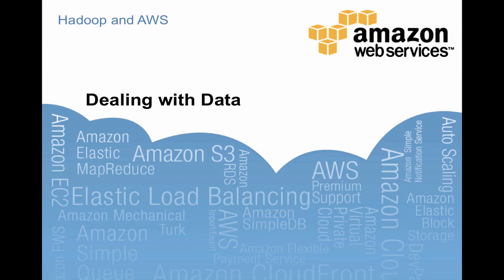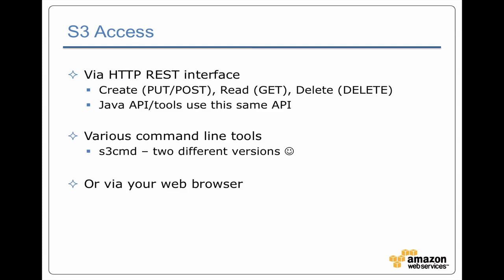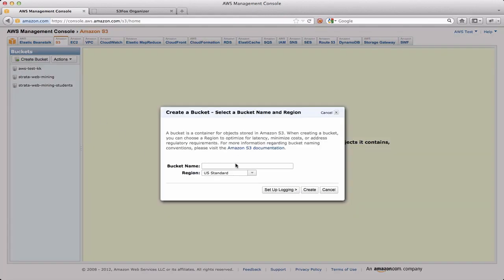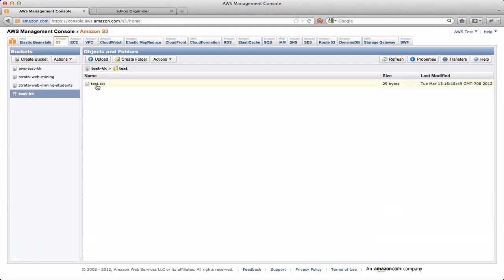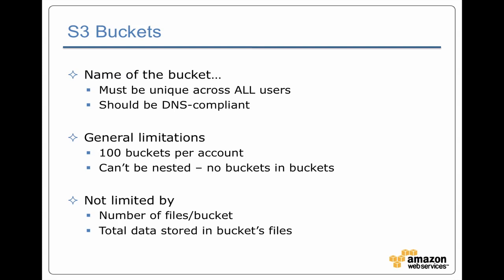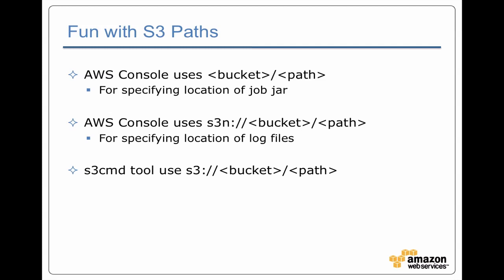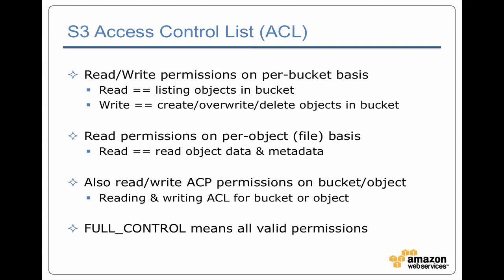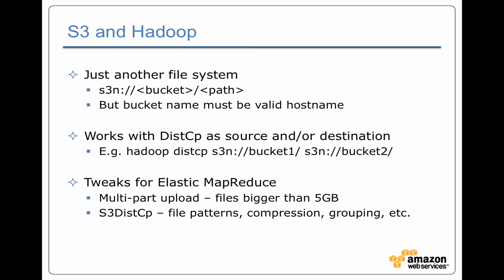EMR Training: Dealing with Data (5 of 11)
This video covers S3 architectures, pricing, and access control.